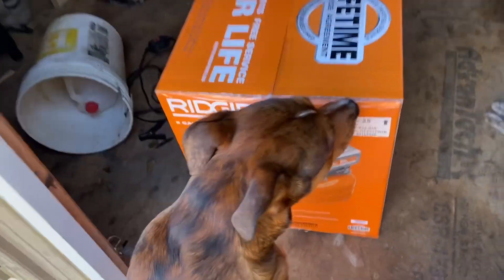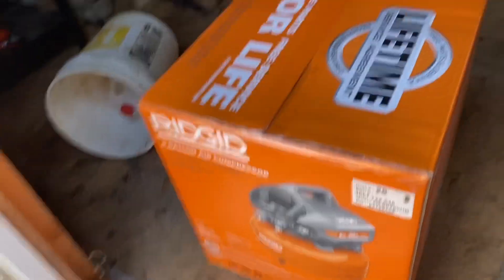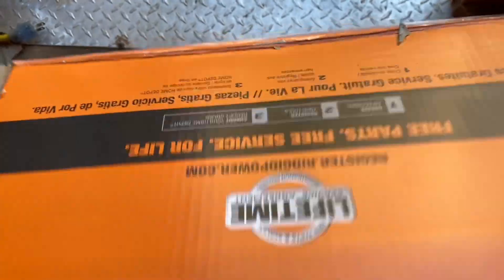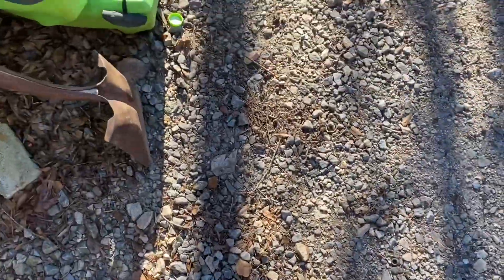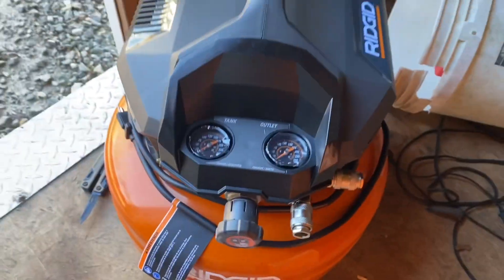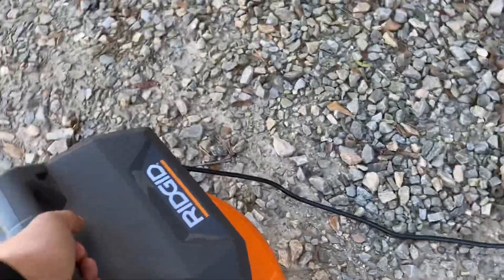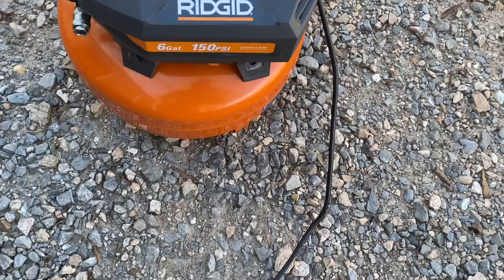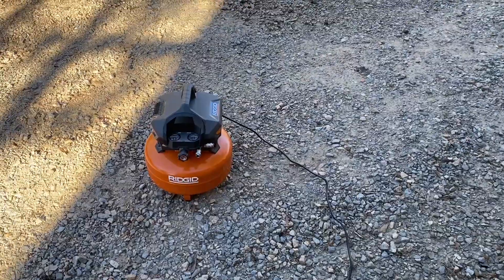RIDGID 6 Gallon Pancake Air Compressor Review!